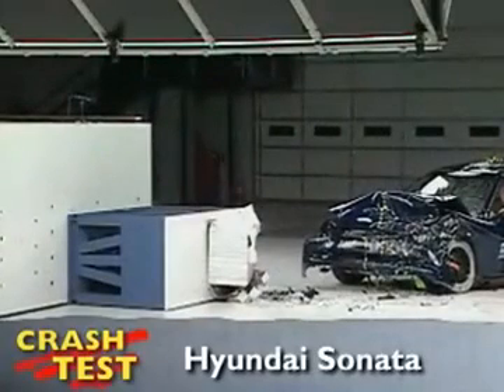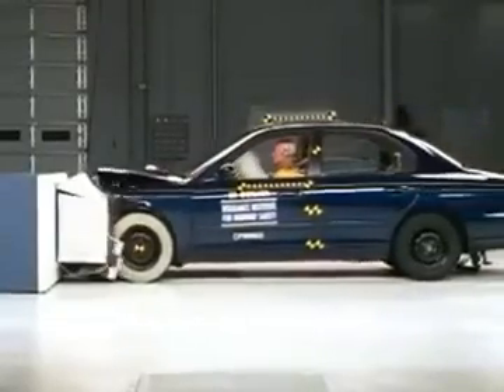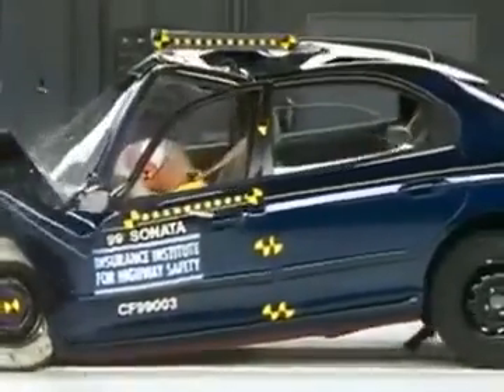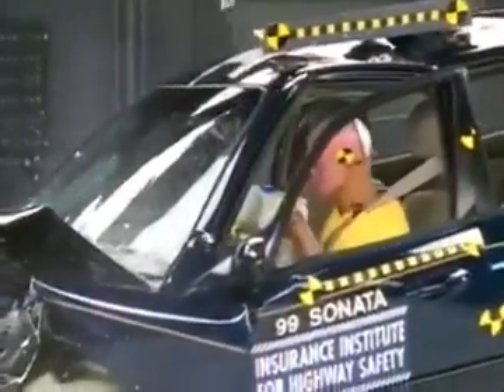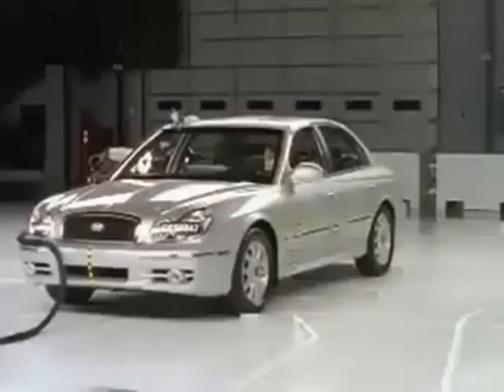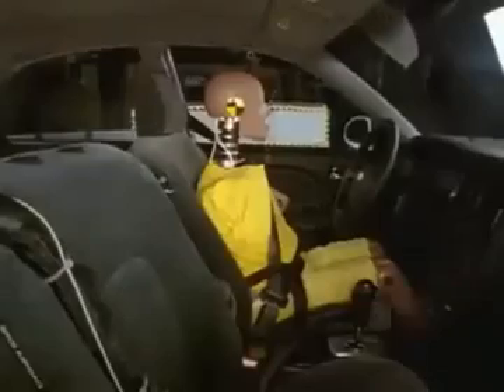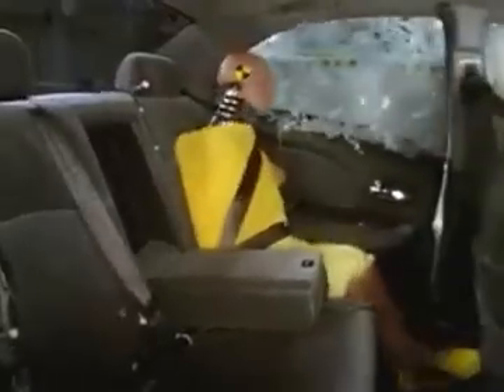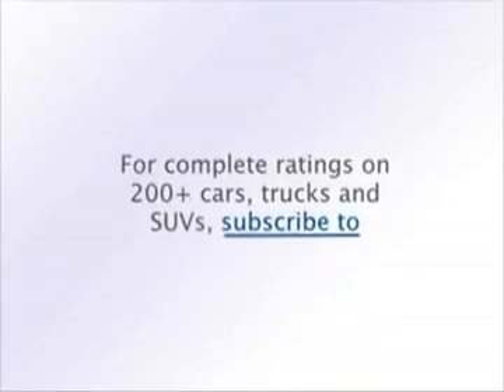392. Crash Test 1999-2005 Hyundai Sonata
1999, 2000, 2001, 2002, 2003, 2004, 2005 Hyundai Sonata
frontal offset test
moderate overlap test
tested by the Insurance Institute for Highway Safety (IIHS)
narrated by Consumer Reports (CR)
40 miles per hour
64 kilometers per hour
40 percent overlap
side impact test with pickup at 31 miles per hour
Hyundai Sonica (Italy)
Hyundai Sonata Viv (South Africa)
Hyundai Sonata Prima (Egypt)